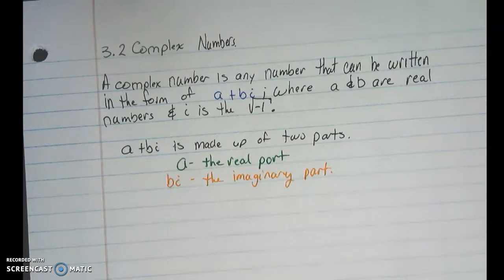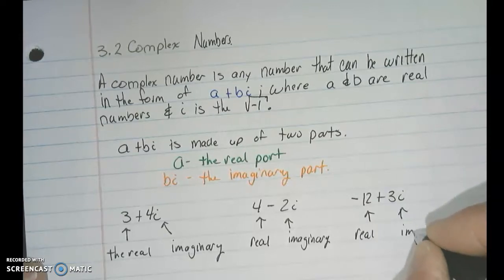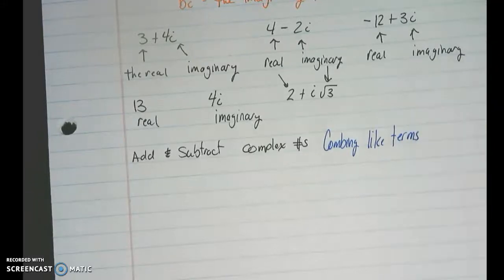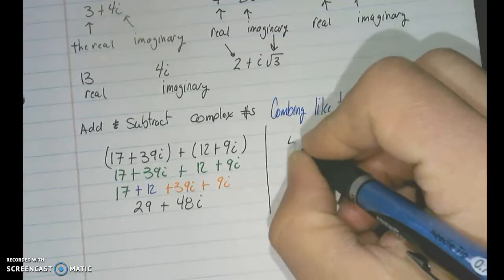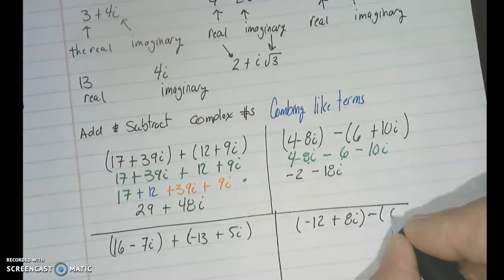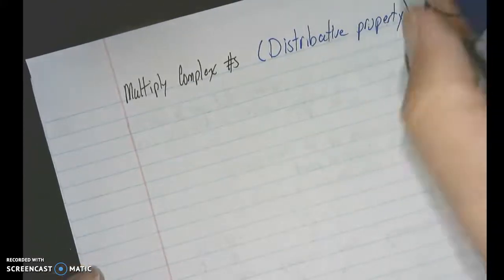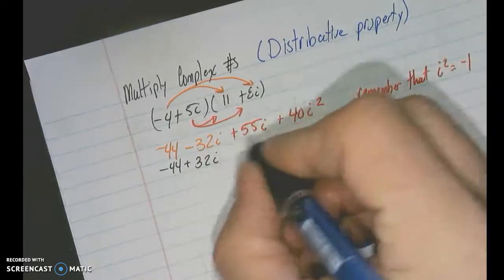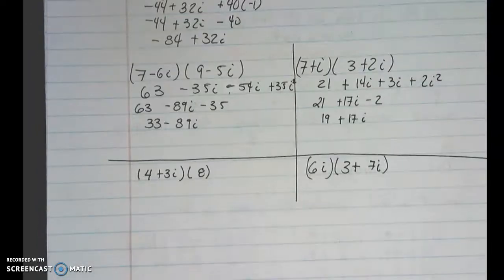Alg 2 3.2 Complex numbers